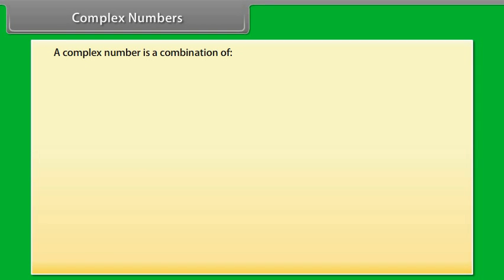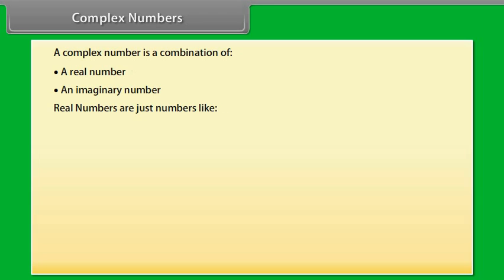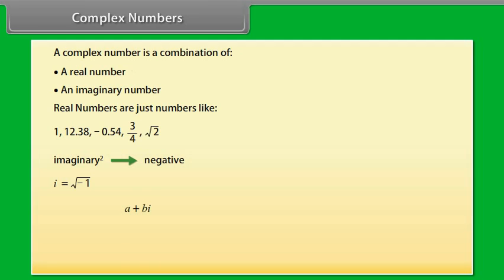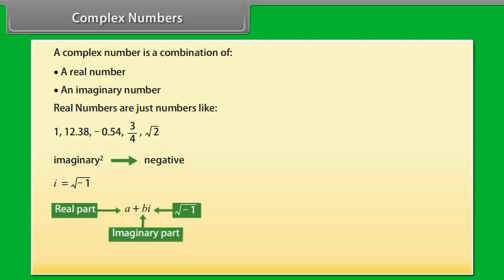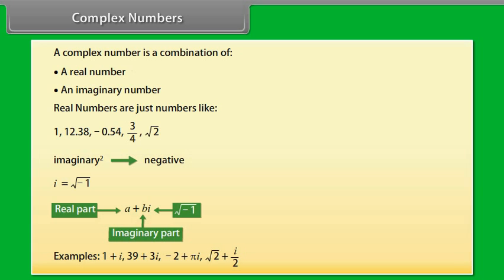Complex Numbers and Their Properties | NDA Preparation Videos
Learn Complex Numbers and Their Properties through exclusive video.